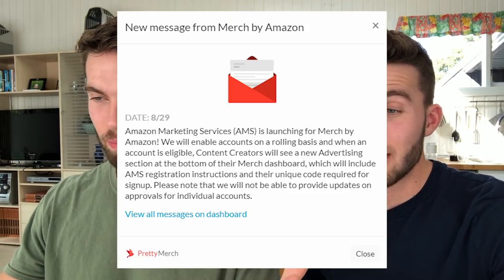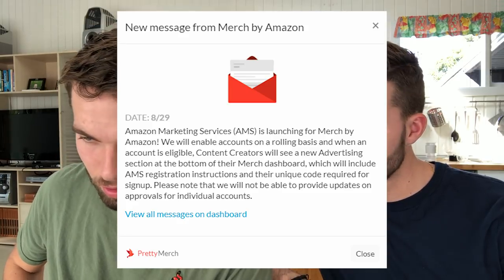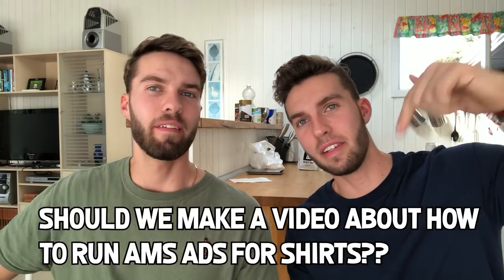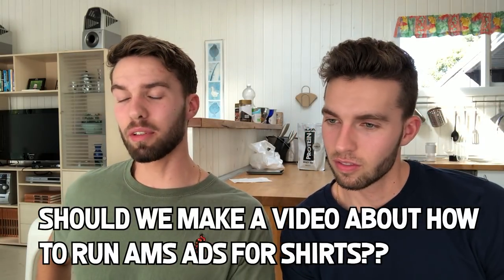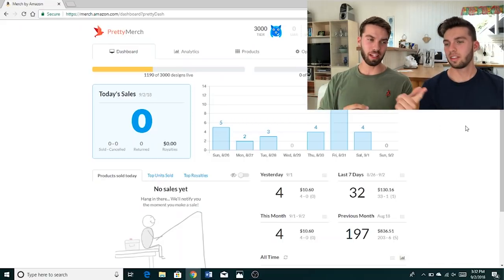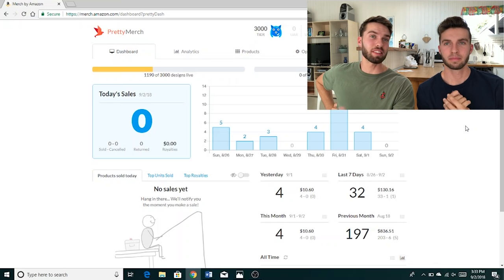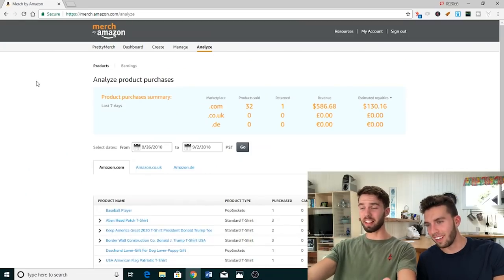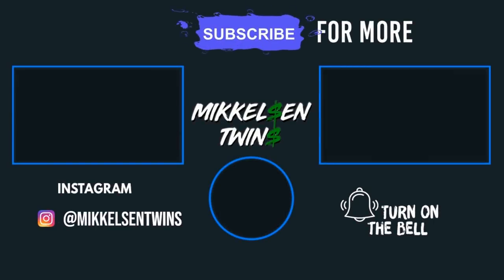HUGE Merch By Amazon Update + Amazon Merch Earnings Report August 2018